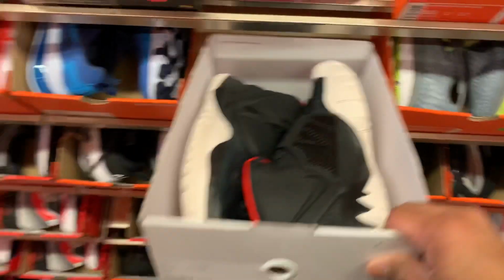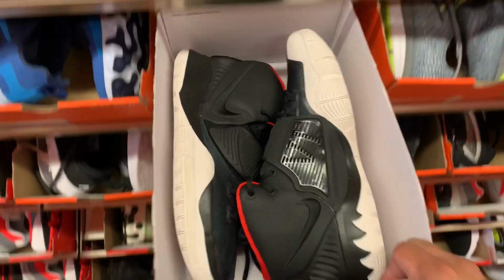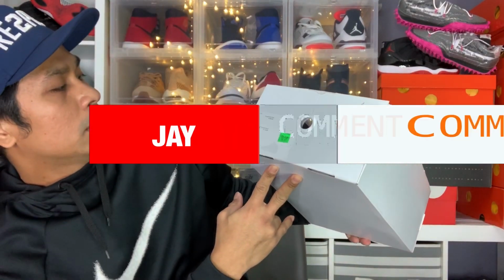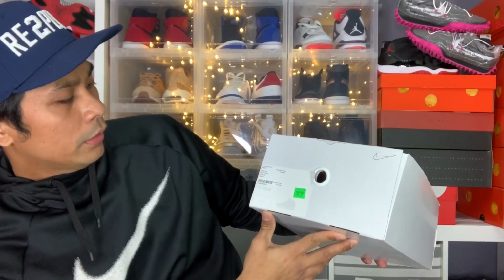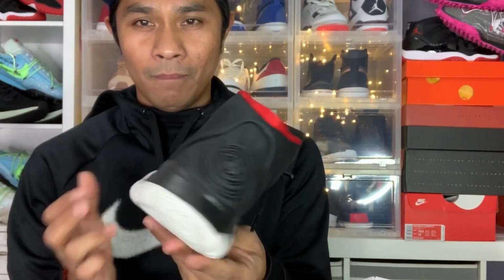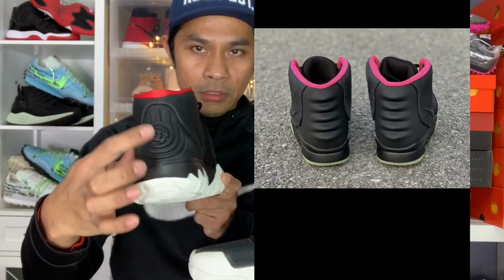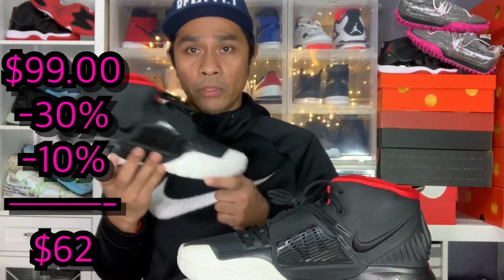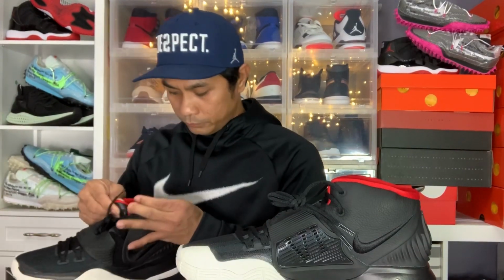NIKE ID KYREEZY AIR YEEZY 2 SOLAR RED NIKE FACTORY OUTLET STORE FINDS ON FOOT REVIEW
Amazing find NIKE ID KYREEZY AIR YEEZY 2 SOLAR RED NIKE FACTORY OUTLET STORE FINDS , My initial thought ON FOOT REVIEW, TIP ON BUYING SNEAKER AT NIKE OUTLET.